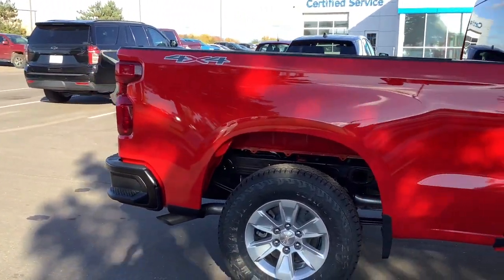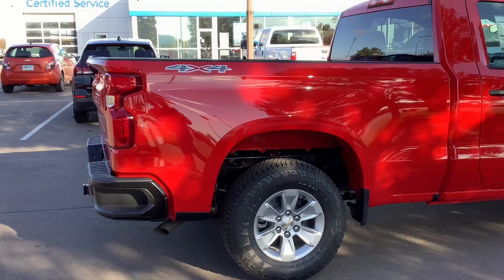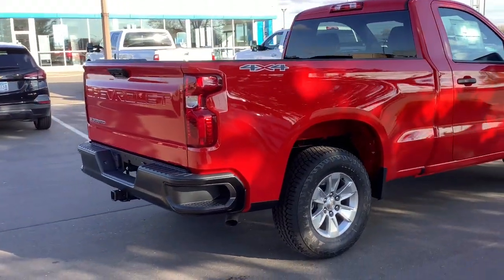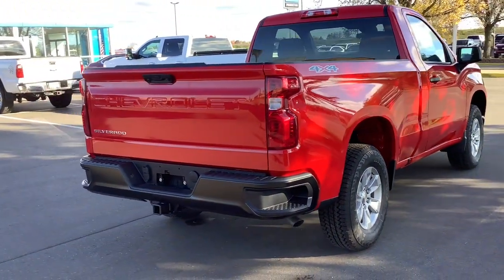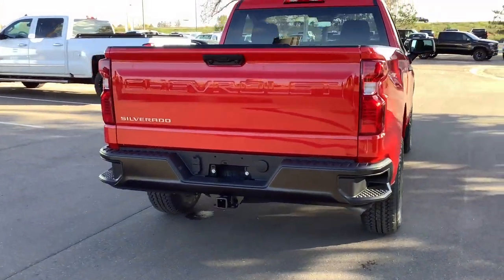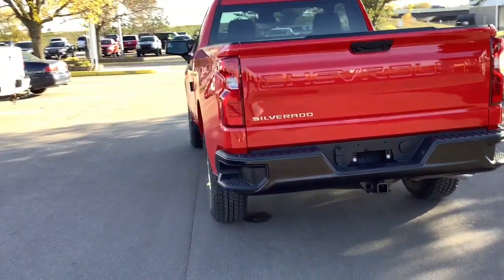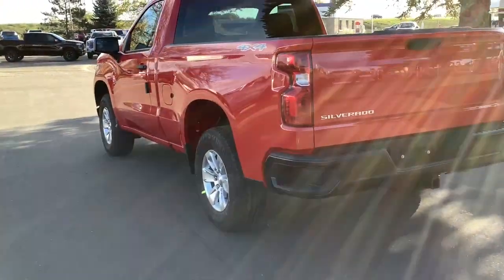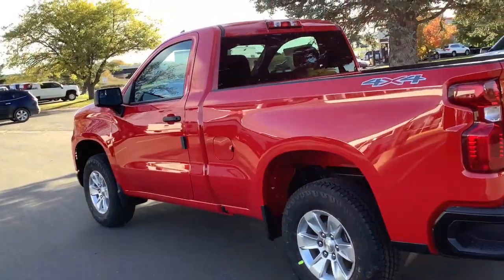2024 Chevrolet Silverado 1500 Aitkin, Foley, Elk River, Little Falls, Mora, MN 6660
Red Hot New 2024 Chevrolet Silverado 1500 Work Truck available in Princeton, Minnesota at Princeton Auto Center. Servicing the Aitkin, Foley, Elk River, Little Falls, Mora area.

112 9th Ave Circle S

Red Hot 2024 Chevrolet Silverado 1500 WT 4WD 8-Speed Automatic 2.7L I4 Turbocharged DOHC 16V LEV3-SULEV30 310hp 8-Speed Automatic, 4WD, Jet Black Vinyl.Recent Arrival!
AUTO-LOCKING REAR DIFFERENTIAL,TRANSMISSION  8-SPEED AUTOMATIC  ELECTRONICALLY CONTROLLED  with overdrive and tow/haul mode.